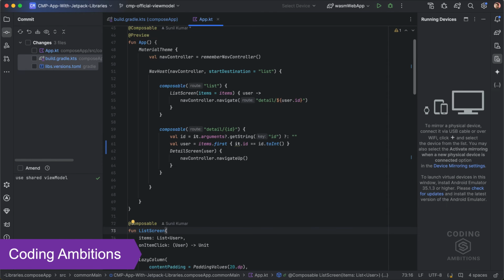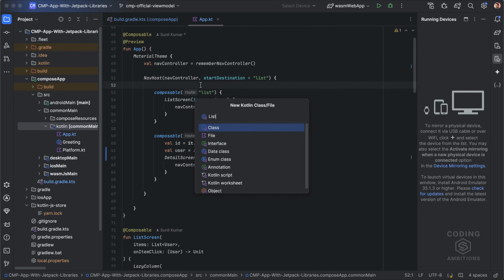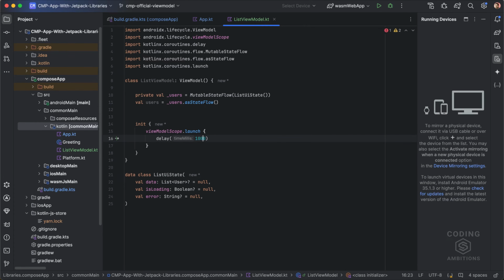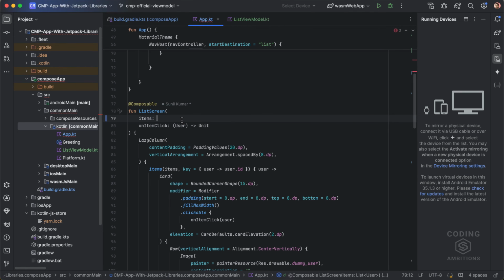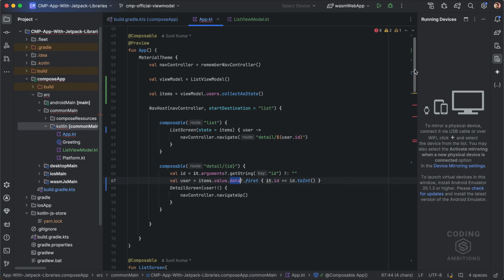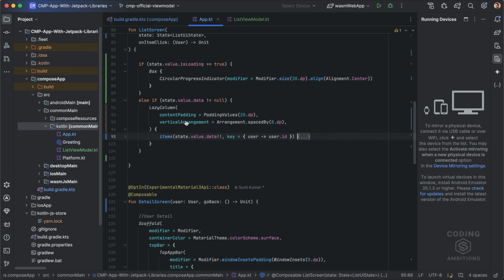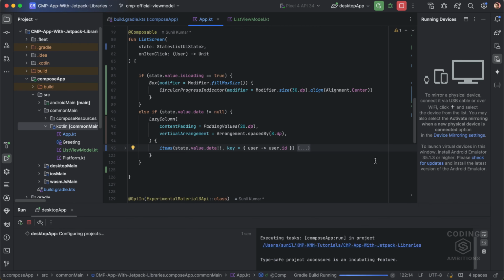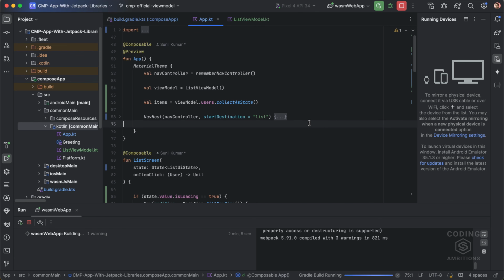Share ViewModel in Compose Multi Platform Using Official Compose ViewModel | KMP ViewModel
KMP Tutorial
Kotlin Multiplatform Tutorial
Compose Multiplatform Tutorial
Share ViewModel in Compose Multiplatform using Compose Viewmodel

In this Compose Multiplatform Android Studio Tutorial, We will learn about ViewModel in Compose Multiplatform App in Android Studio. KMP ViewModel. How to Use ViewModel Compose in Compose Multiplatform App. How to Share ViewModel in Kotlin Multiplatform App Using Compose Multiplatform.

Compose Multiplatform ViewModel Tutorial
Compose Multiplatform ViewModel For Web App
Compose Multiplatform ViewModel For iOS App
Compose Multiplatform ViewModel For all platform
Kotlin Multiplatform ViewModel Tutorial
How to use Official ViewModel Compose Library in Compose Multiplatform
Kotlin Multiplatform App for Android, iOS & Web
Compose Multiplatform App for Android, iOS & Web
Web App Using Compose Multiplatform